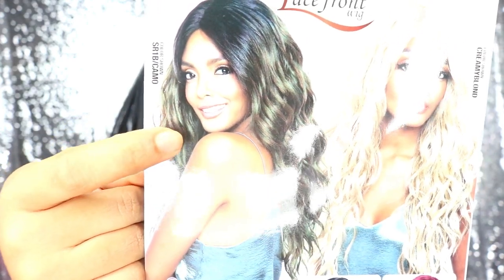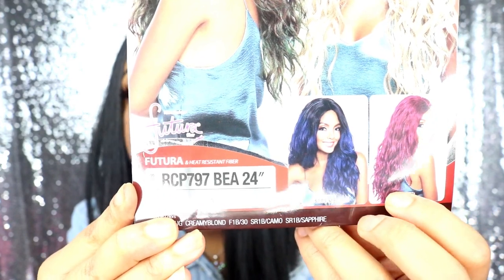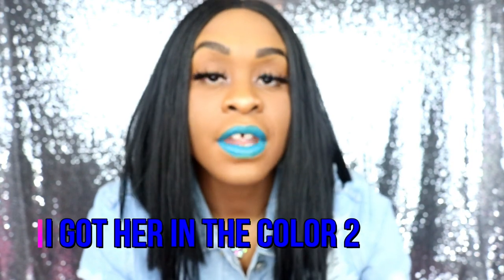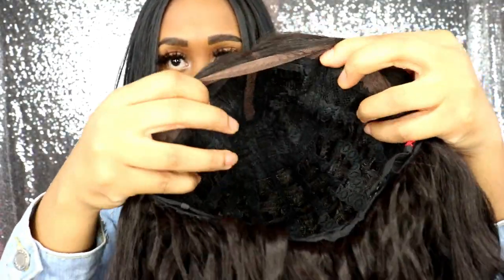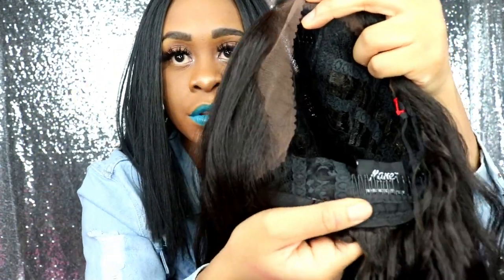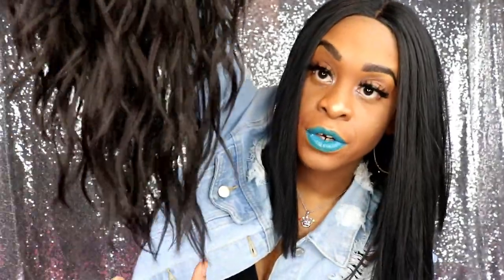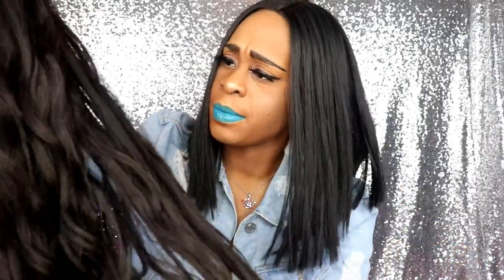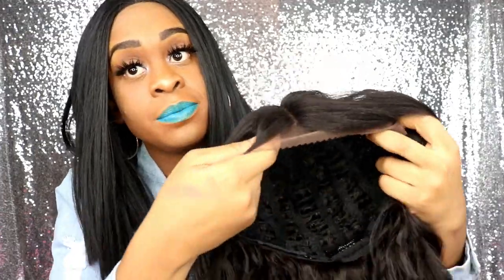Red Carpet Premiere (Mane Concept) Bea 24 inch Wig Review ft Elevate Styles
Welcome Back My Royal Family!!!

In this video I'm reviewing Red Carpet Premiere's Bea Wig in 24 inches! Ya'l this hair looks like a Brazilian Body Wave Dupe!!! It looks so natural. I did get quite a bit of shedding. Not too crazy though! Thanks for stopping by, and I hope you enjoy my review!!!